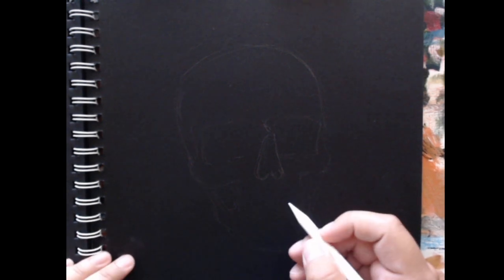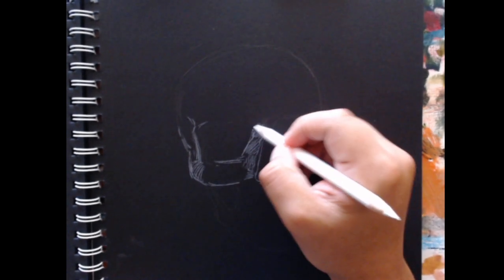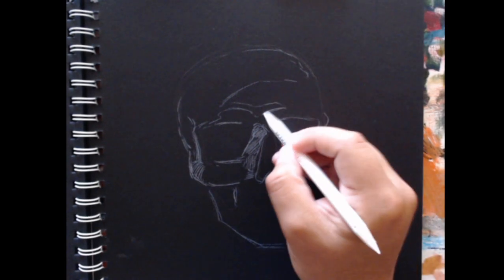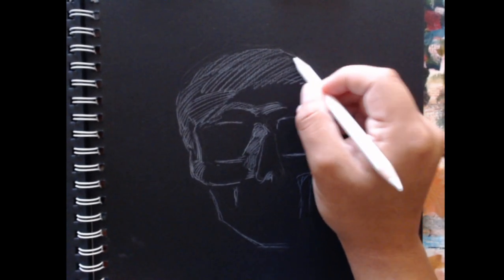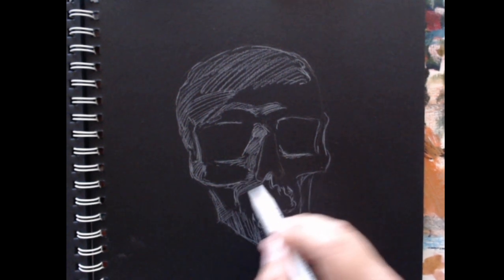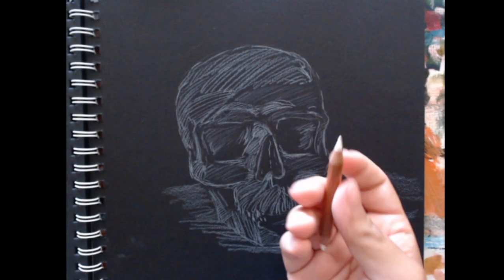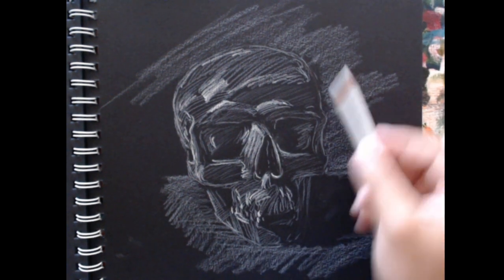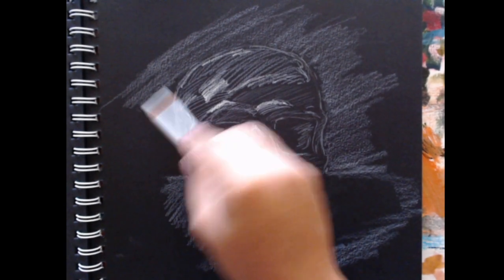Skull Sketch - Andy B. Rodriguez Art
Watch Andy B. Rodriguez sketch this skull with white on black!